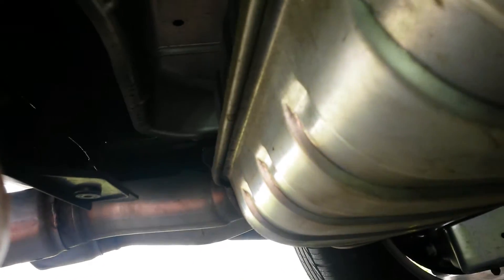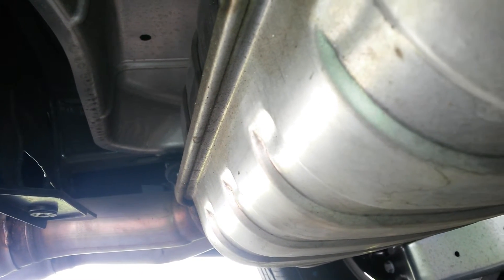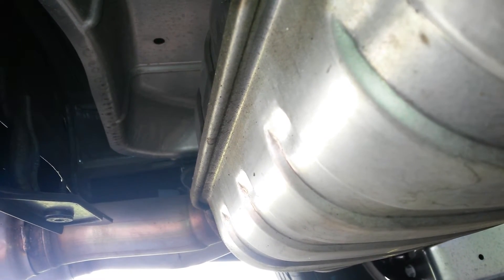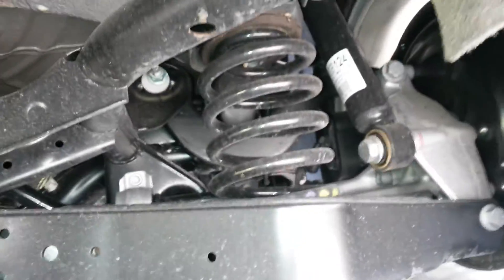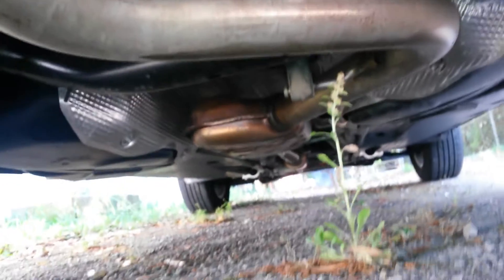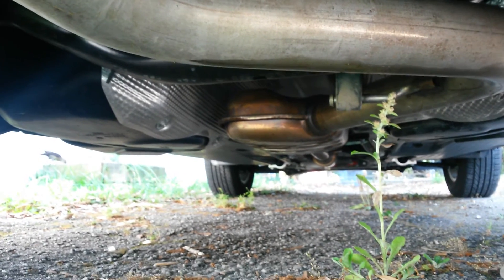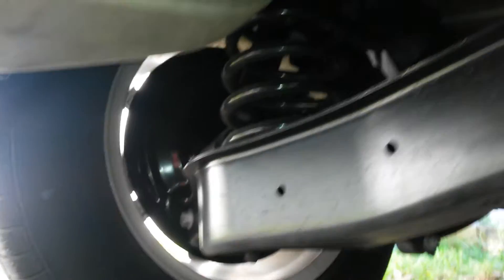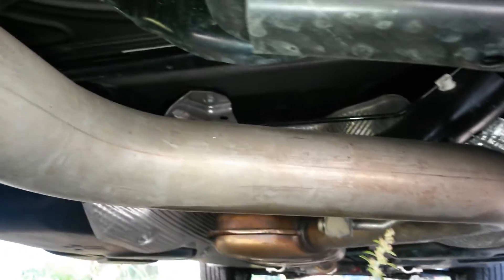2016 VW Tiguan under car hitch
Vw Tiguan hitch mount under car quick view.